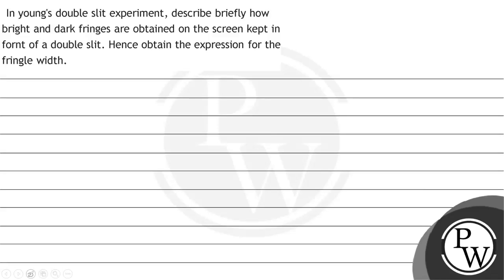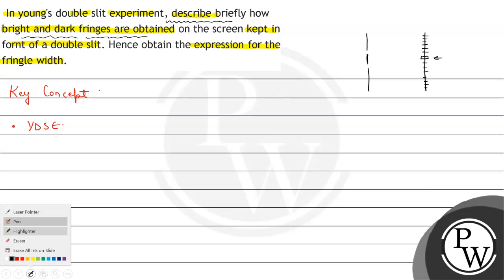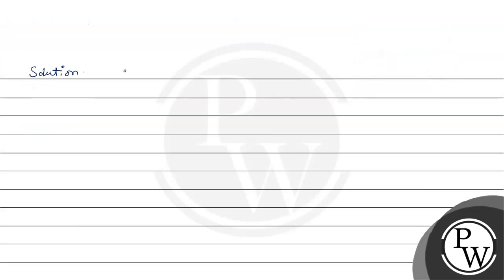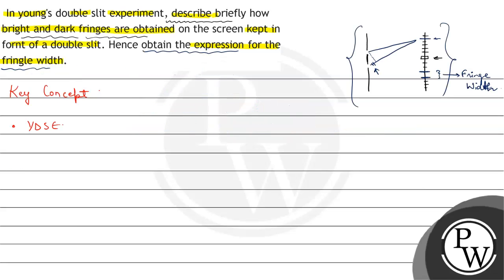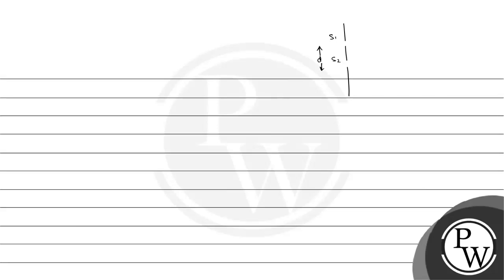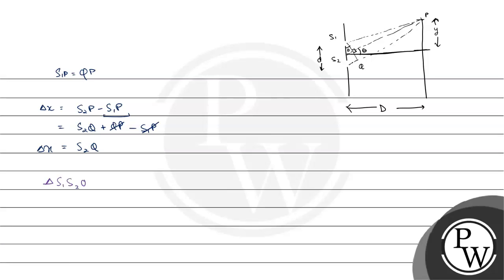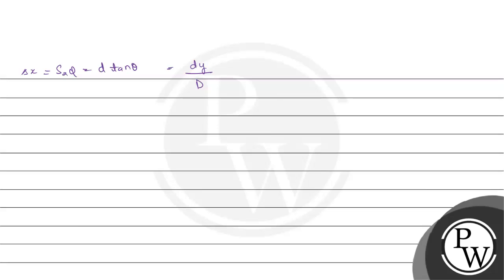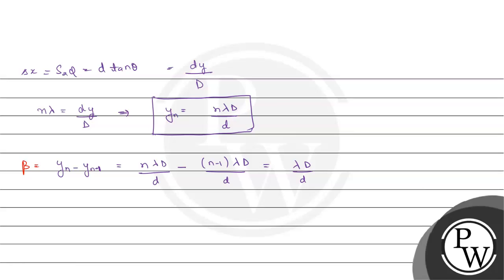In young's double slit experiment, describe briefly how bright and dark fringes are obtained on ...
In young's double slit experiment, describe briefly how bright and dark fringes are obtained on the screen kept in fornt of a double slit. Hence obtain the expression for the fringle width.